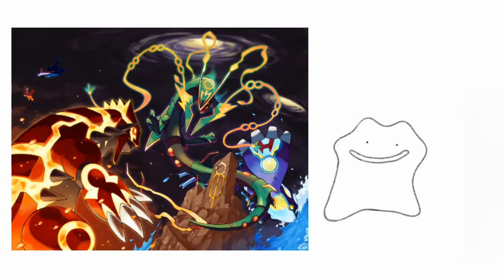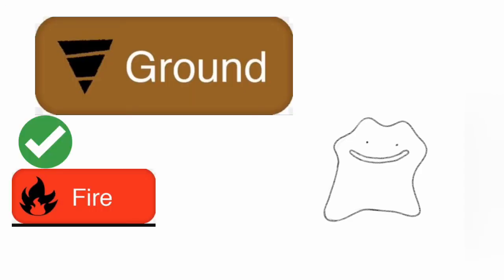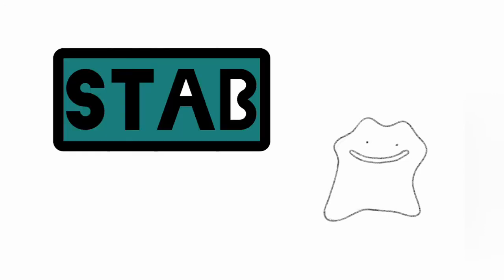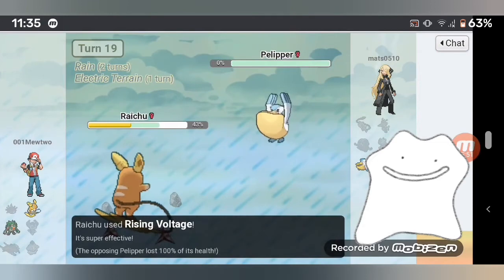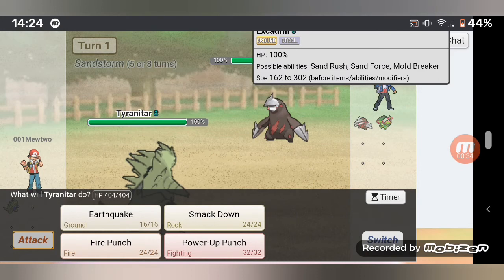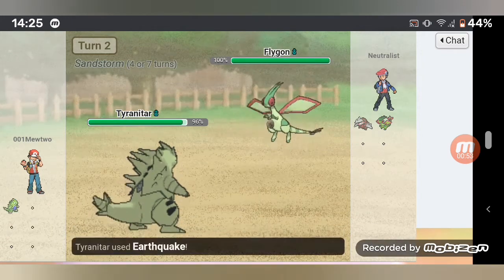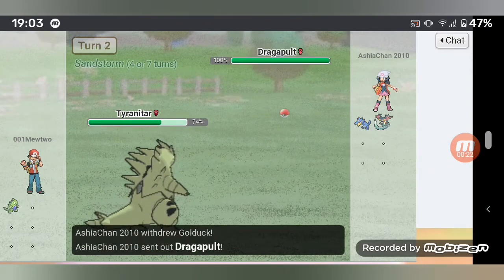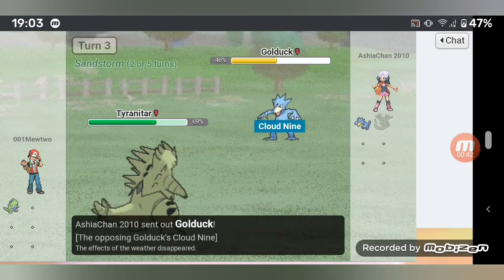How to play Pokémon: Part 1- Types, Moves and Abilities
You can skip the intro by going to 1:25 if you want to
Great thanks to the animators and Poketubers who inspired me:
Also, am announcement I forgot to put in the video: I will be discontinuing the Pokémon Emerald Randomizer Nuzlocke, as they are not the most popular of my videos